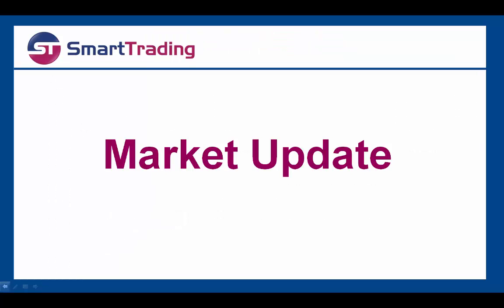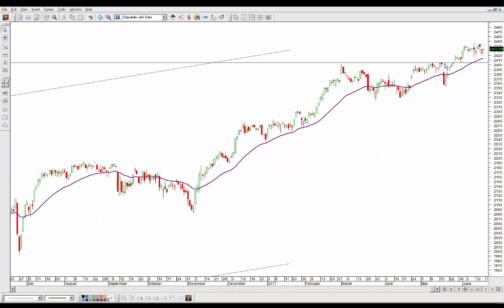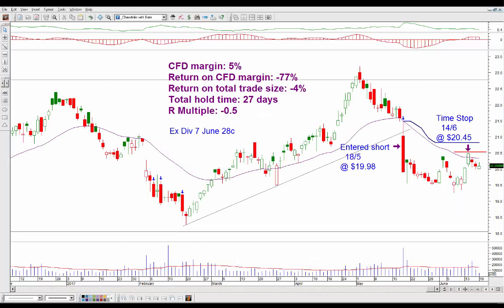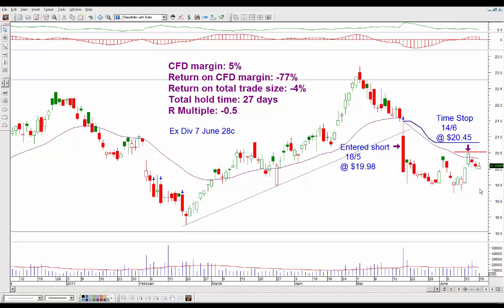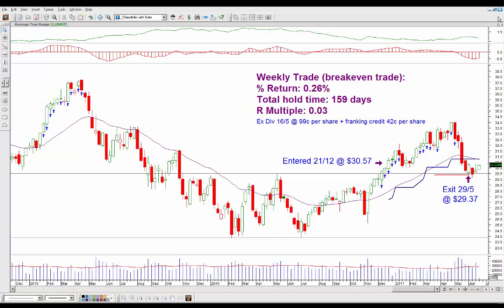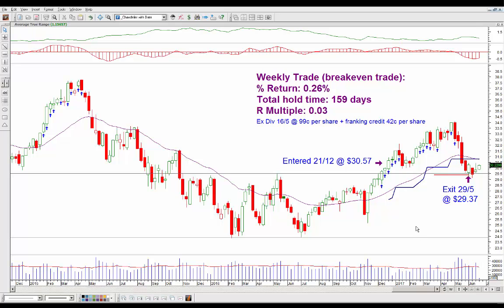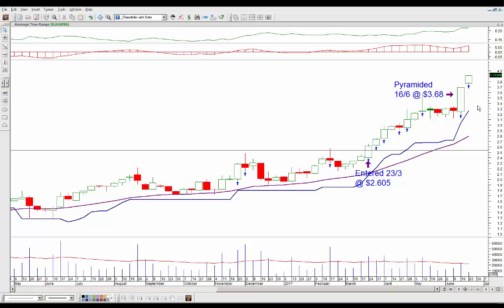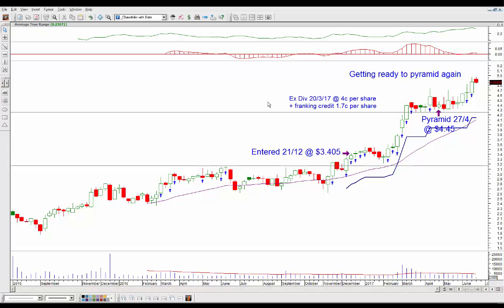Smart Trading Market Update June 2017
- watch the latest market update video of best-selling author and sought-after trading mentor Justine Pollard.